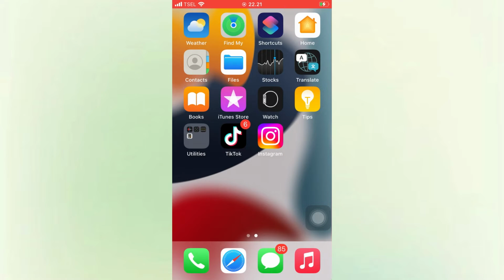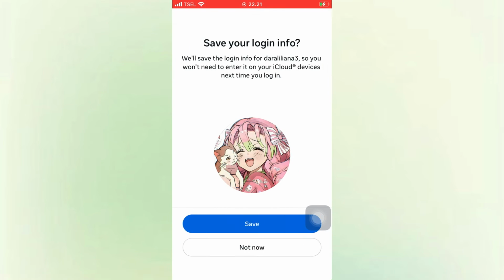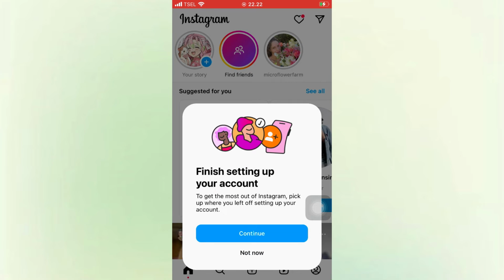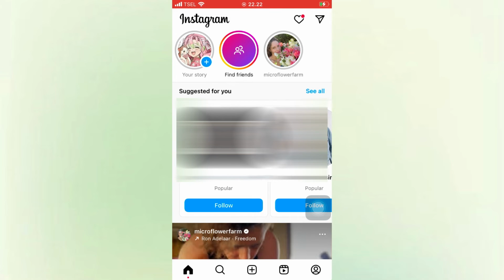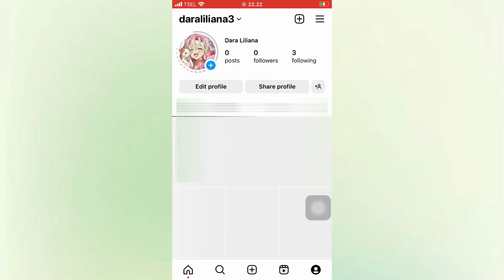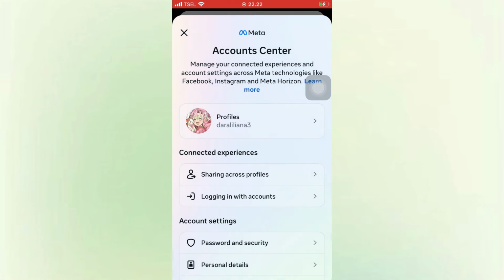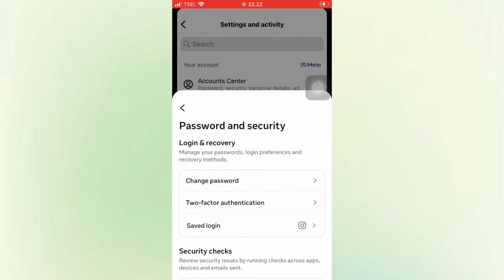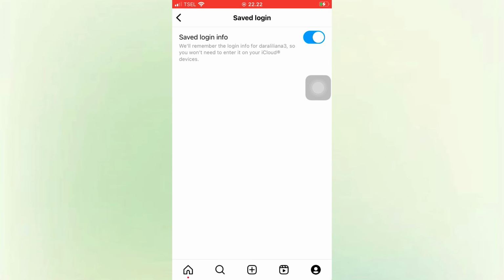How to Save Login Info on Instagram iPhone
Want to log into Instagram faster on your iPhone? In this quick and easy tutorial, I’ll show you how to save your login information on Instagram using an iPhone. With this feature, you won’t need to type in your username and password every time you open the app